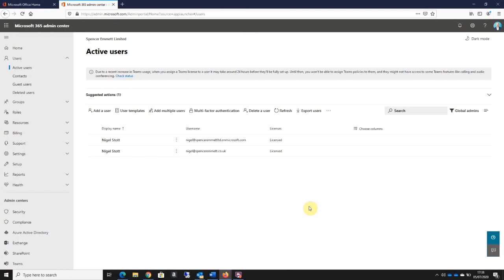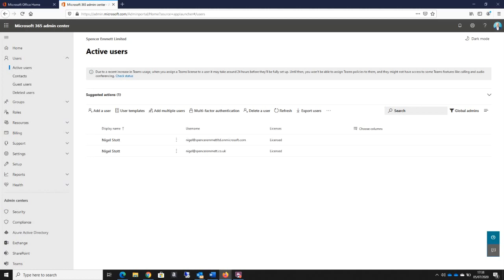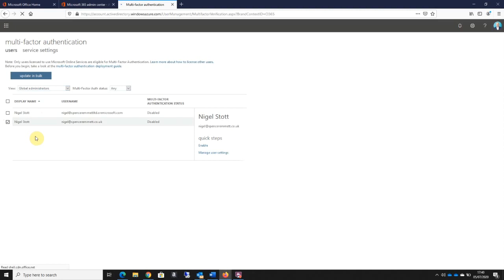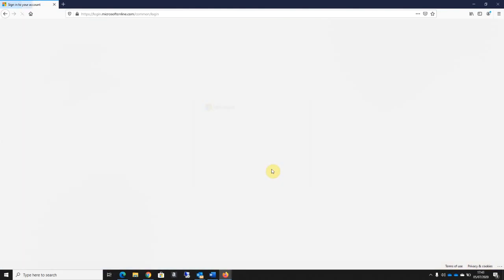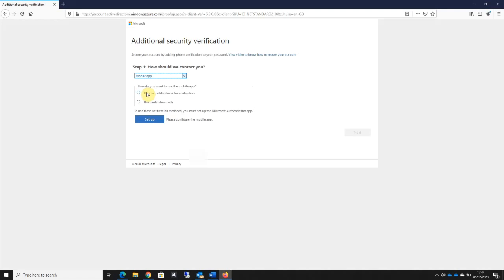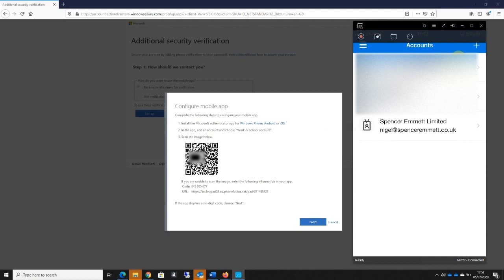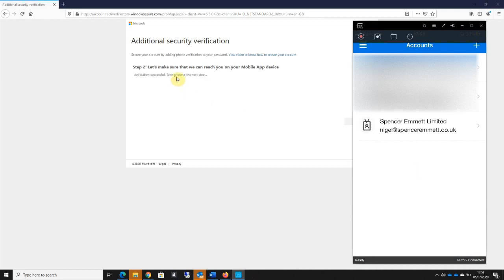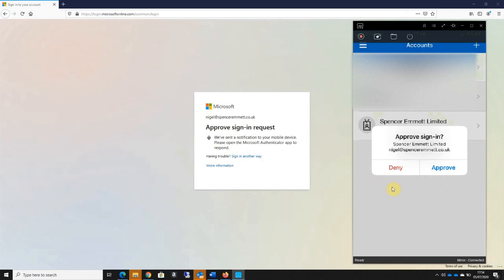How to Set-Up Multi-Factor Authentication (MFA) in Microsoft 365.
In this video, we go through the steps required to set up multi factor authentication for your Microsoft 365 account.

This article explains the options around MFA for Microsoft 365 in more detail